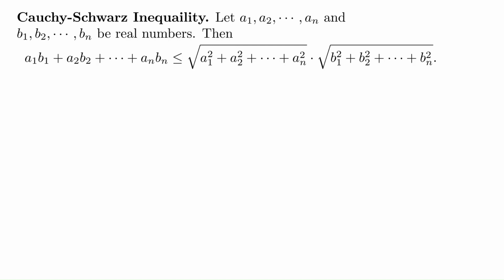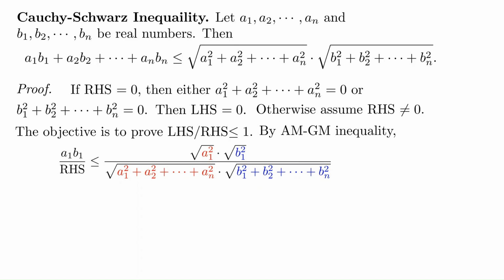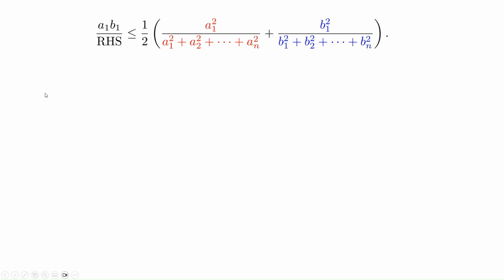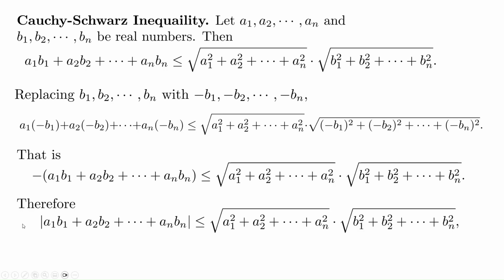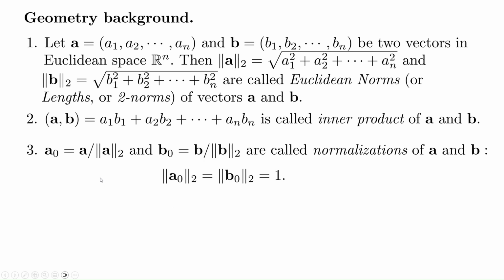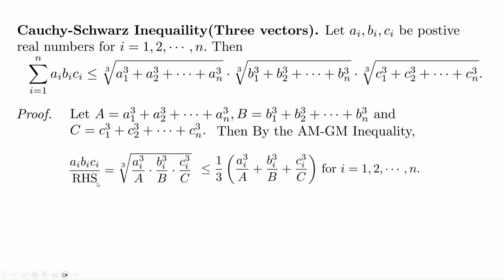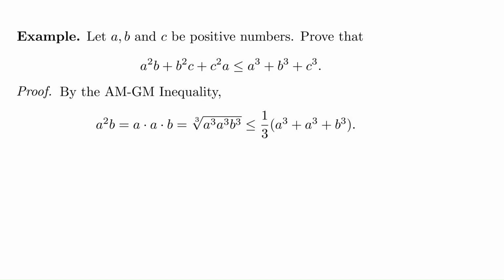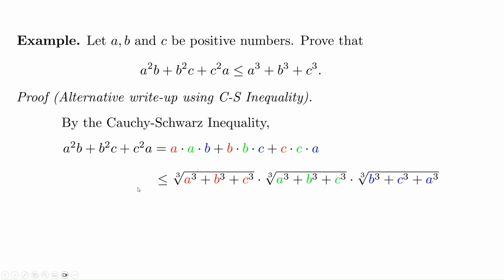A Cauchy Schwarz Inequality is equivalent to a system of uniform AM-GM Inequalities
This video is intended to discuss the relation between Cauchy Schwarz Inequality and Arithmetic-Mean-Geometry-Mean Inequality. The inequality is generalized to three or more vectors. An example of use is given.